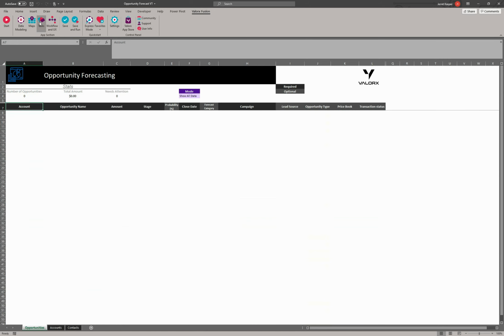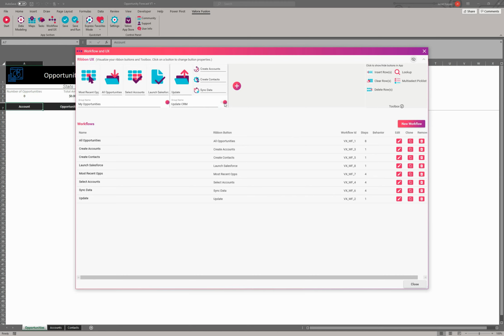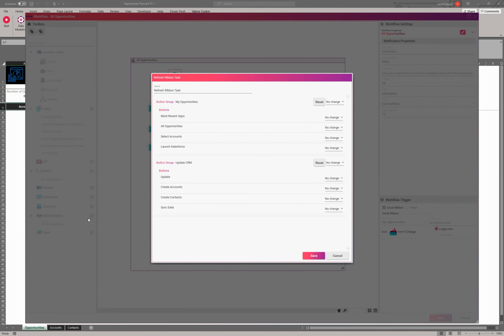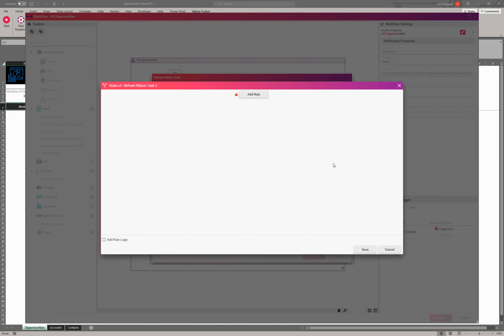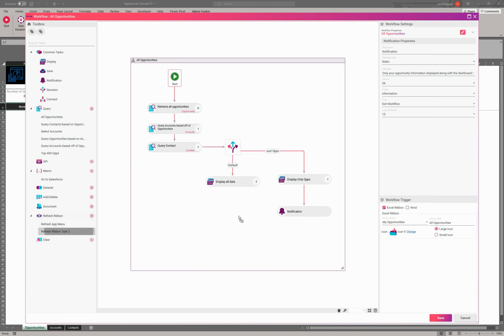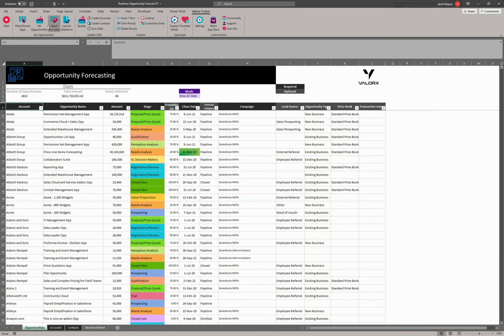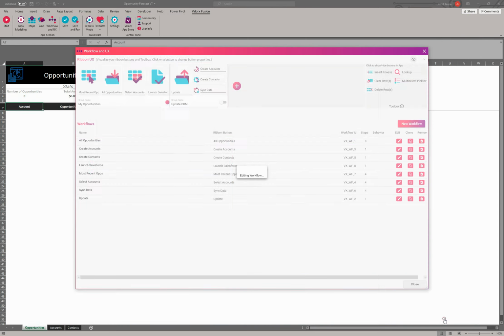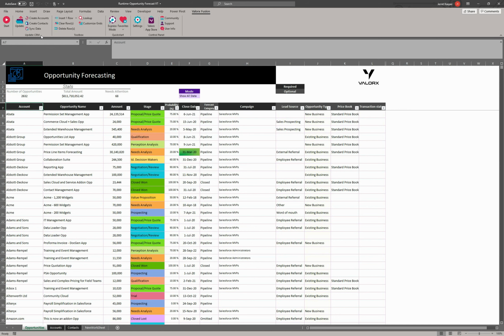How to refresh Salesforce data in Excel using Valorx Fusion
Learn how to instantly update your Salesforce CRM data in Excel using the refresh ribbon in Valorx Fusion.
With the refresh ribbon task, you can:
- Pull the latest Salesforce records into your spreadsheet in one click
- Keep your quotes, forecasts, and CRM data always up to date
- Avoid manual data refreshes or version control issues
- Combine Excel’s flexibility with live Salesforce data syncing

Valorx Fusion gives Salesforce users a faster, easier way to manage CRM data directly from spreadsheets—without sacrificing security or accuracy.